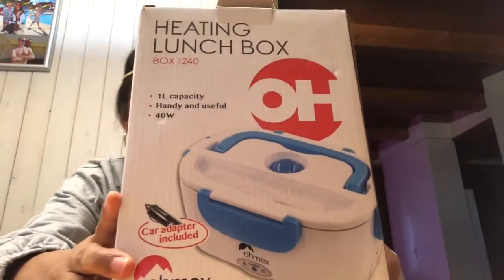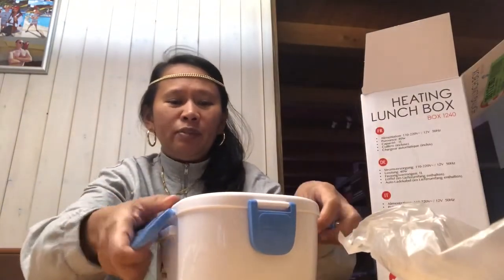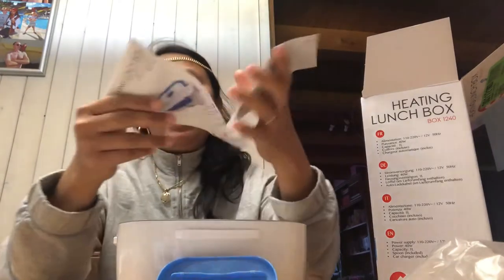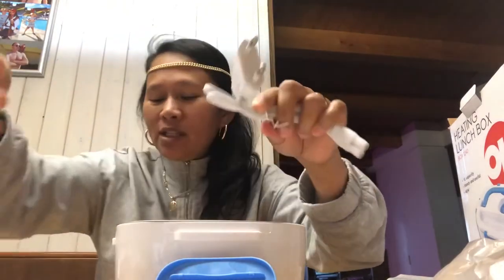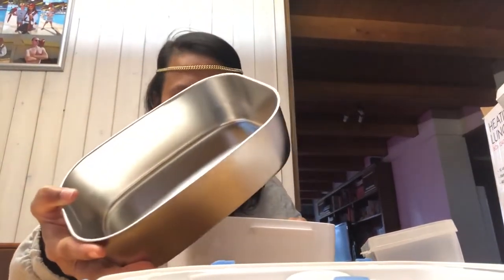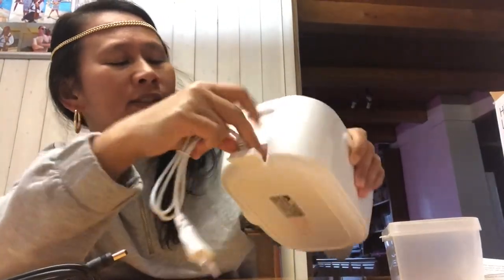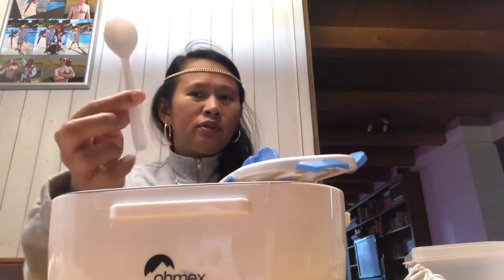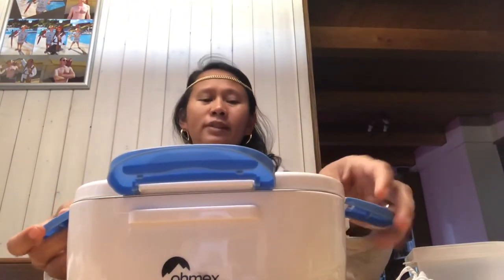FILIPINA SWISS LIFE IN SWITZERLAND | Unboxing Heating Lunch Box